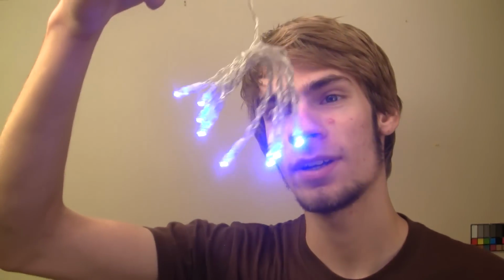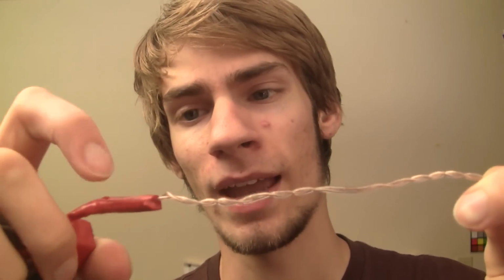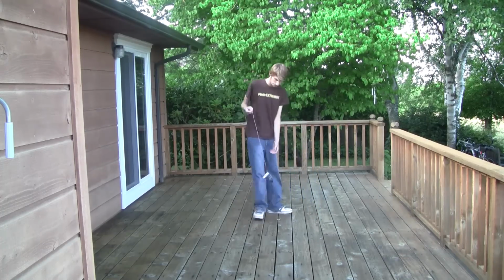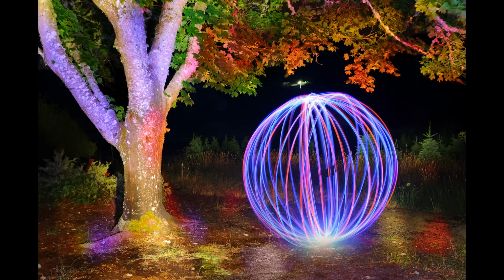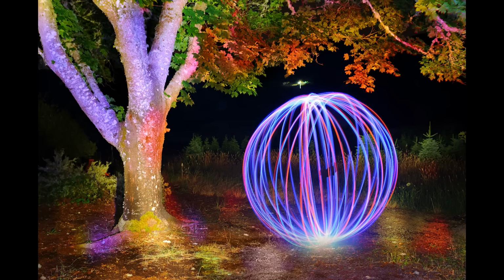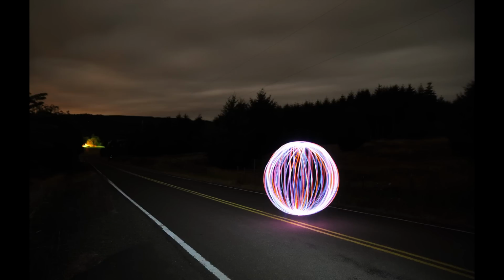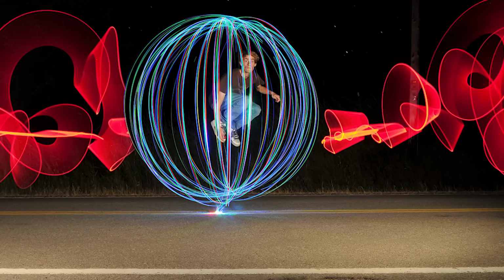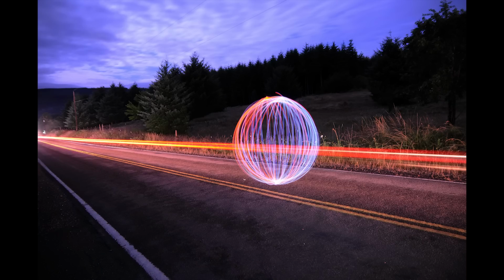Orbs - Light Painting Photography Tutorial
go here to get all the links and see the full written blog article on how to make abstract light painting long exposure photographs of orbs and spheres.